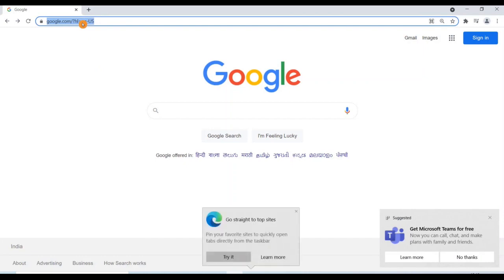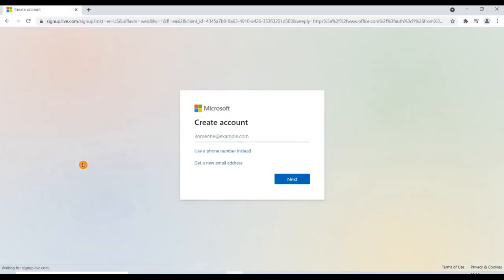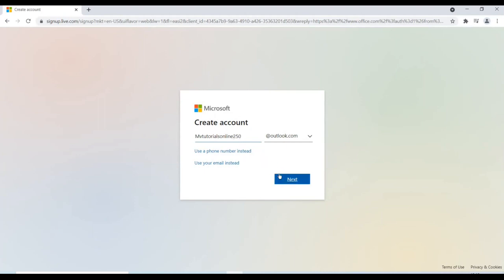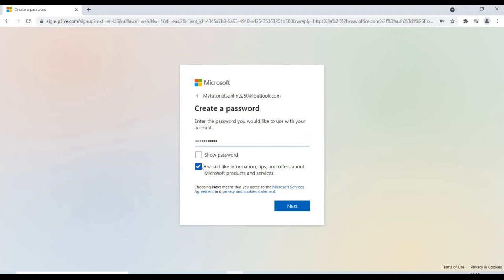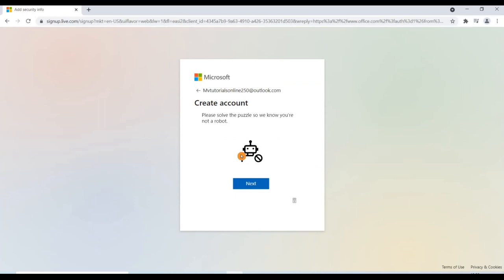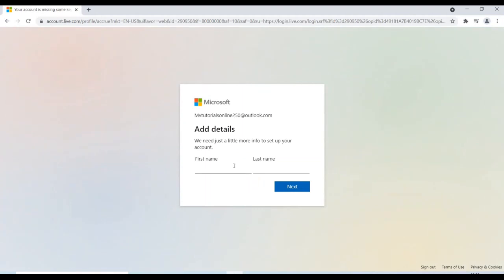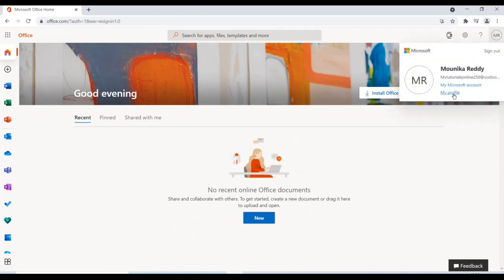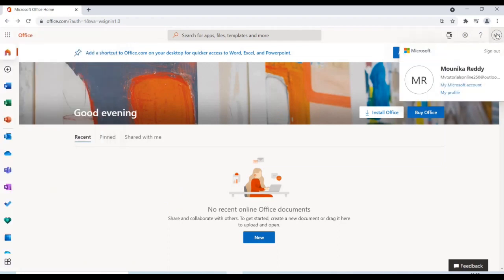How To Create A Microsoft Account For Free In 2021